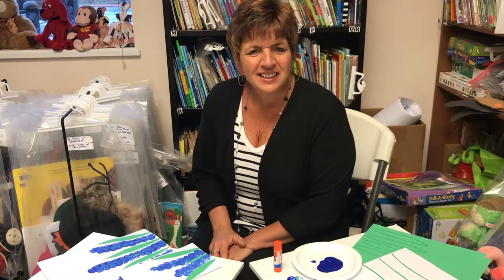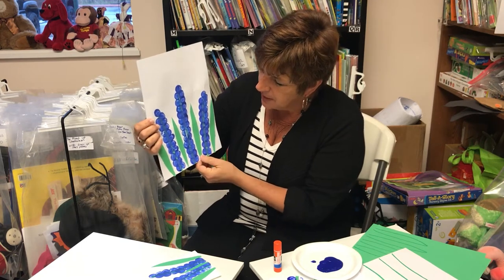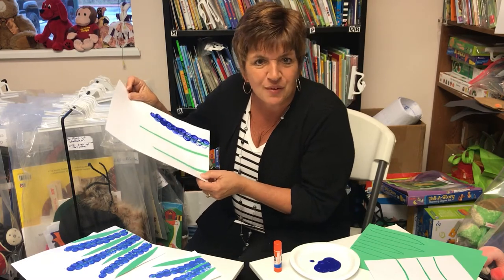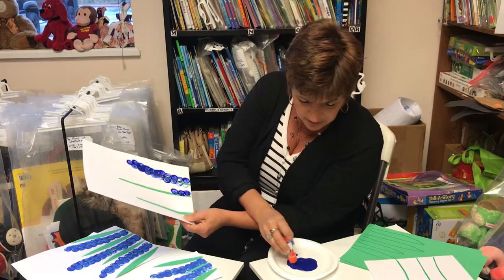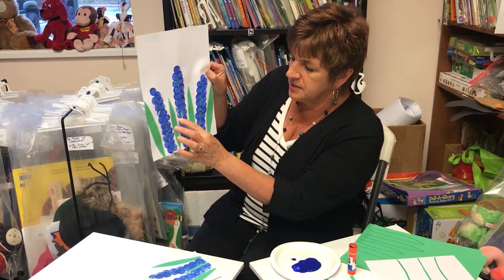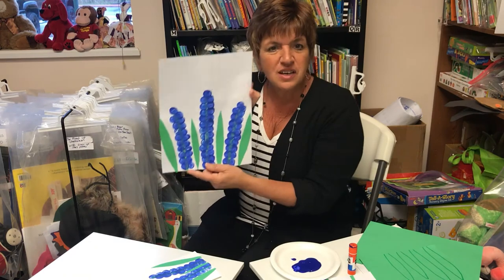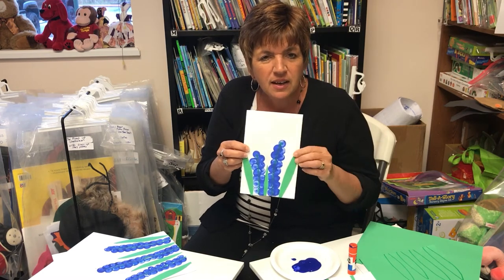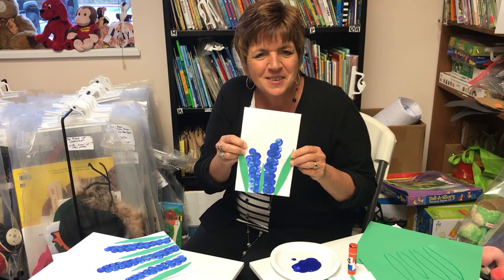Preschool and Literacy Activities: Hyacinth Flower Craft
Early Literacy Manager with the Early Learning Coalition of North Florida Joan Whitson present a fun hyacinth flower craft! If you have any questions about how the coalition helps children birth through five years, visit our